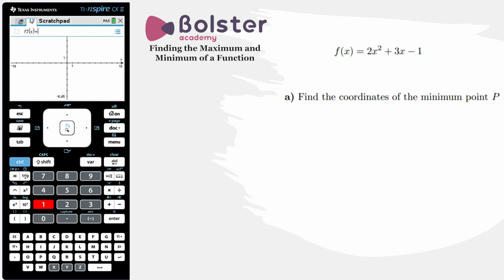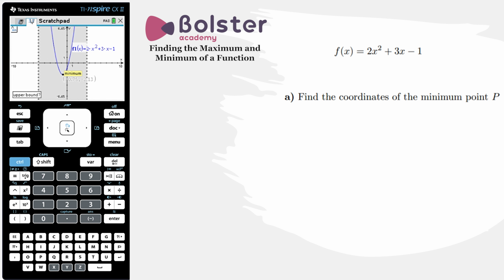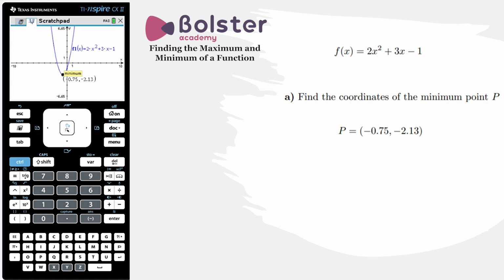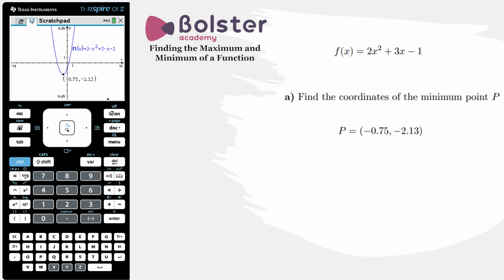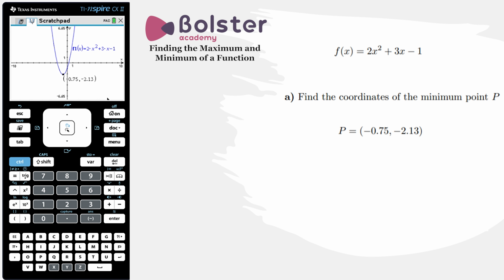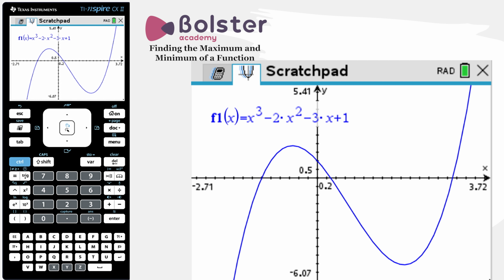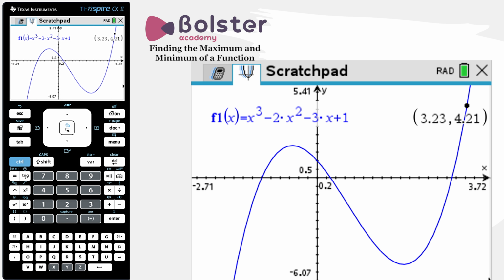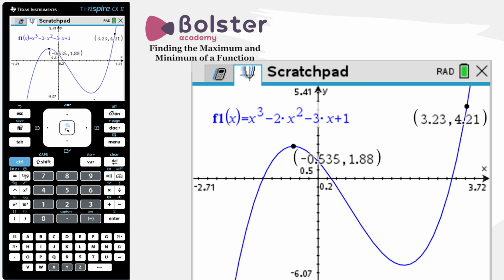Finding the Maximum and Minimum of a Function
A sample video of our IBPD maths course. In this video we explain how to find the maximum and minimum of a function.